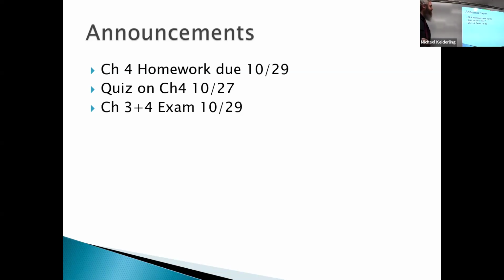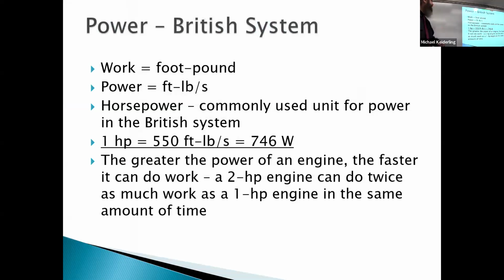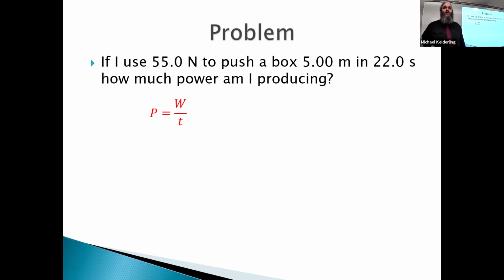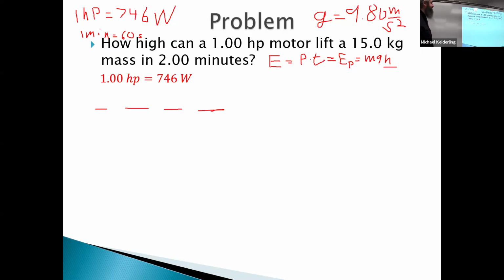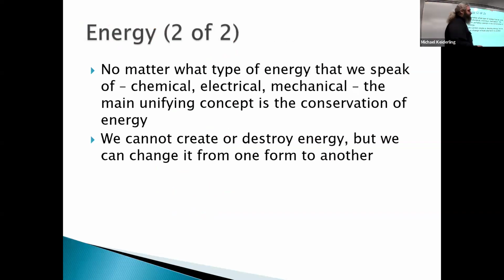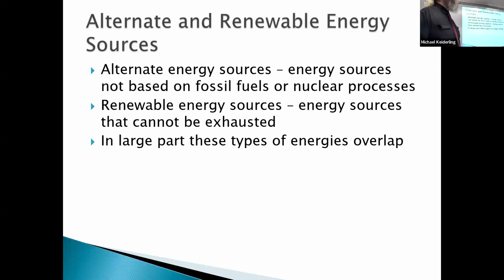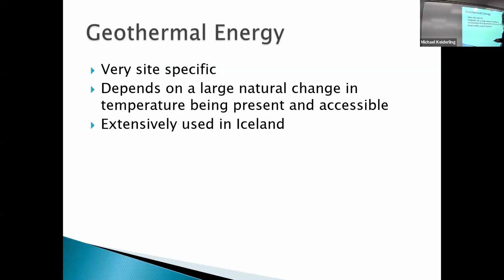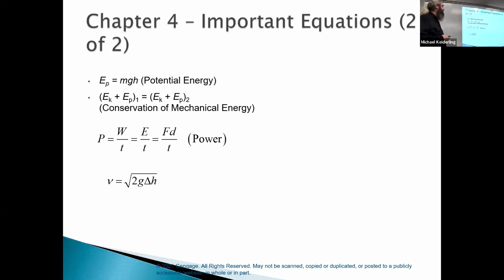SCIE102 Lecture Week 8 W 10/15 Chapter 4